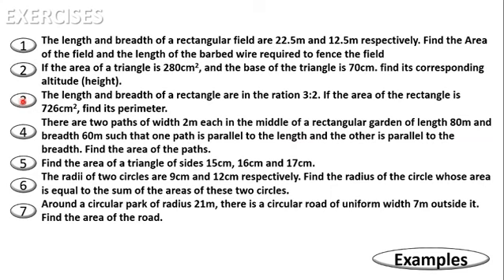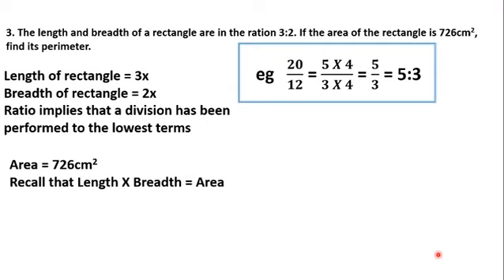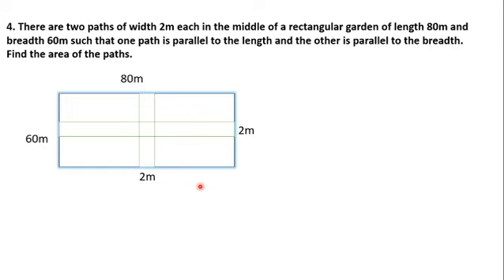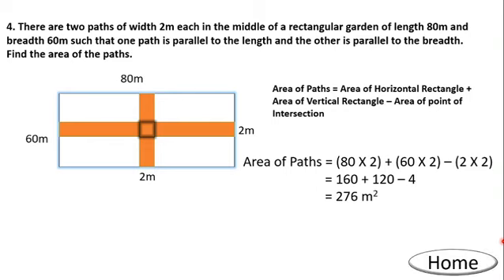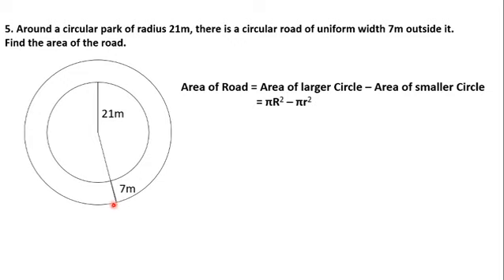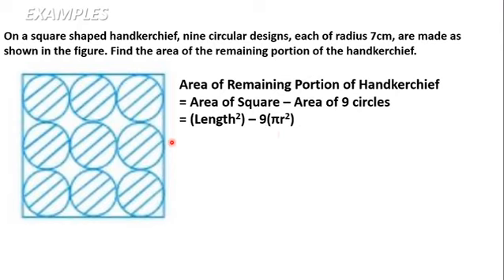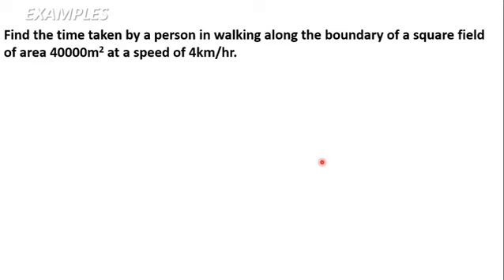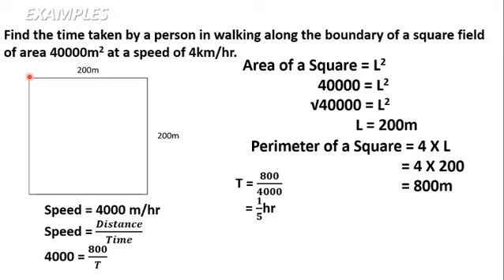Grade 10 Mensuration (1)